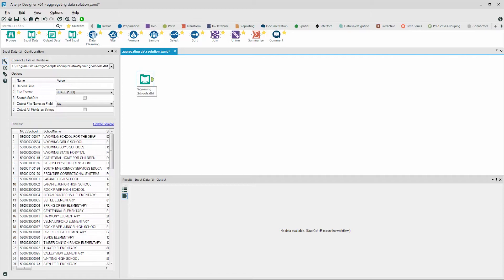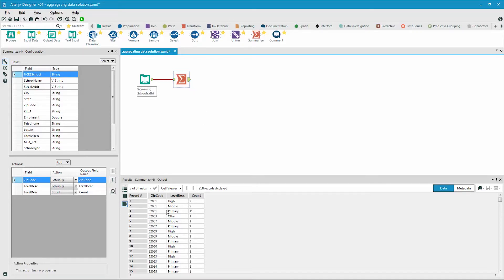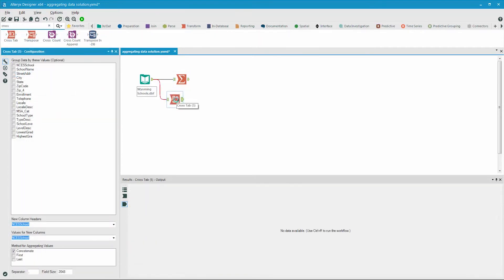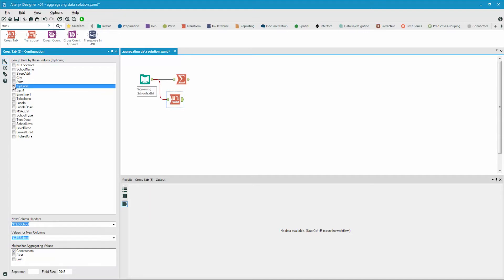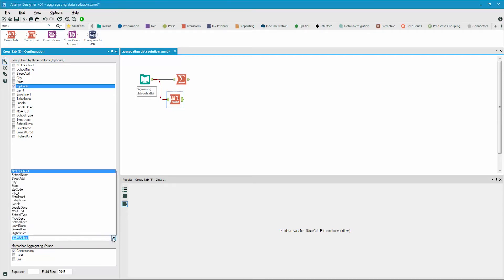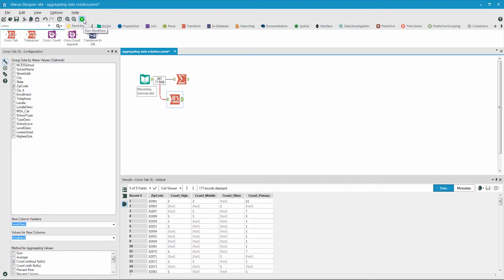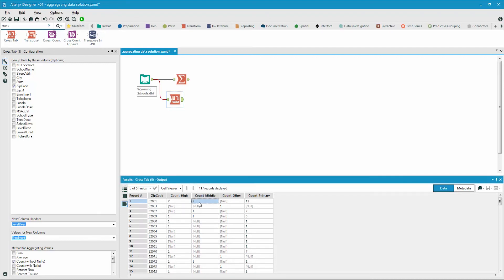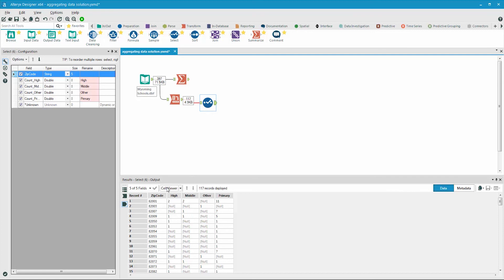Cross Tabulation - Example